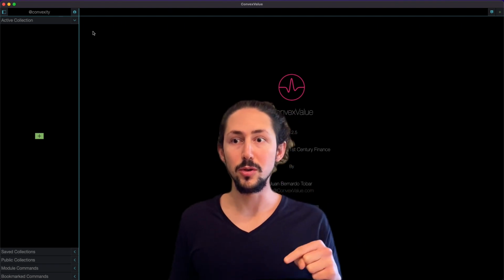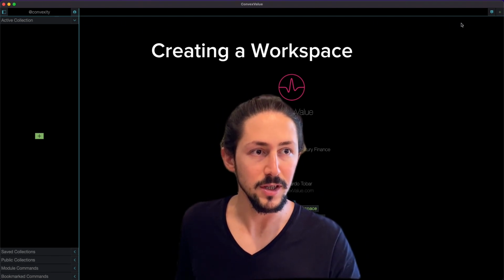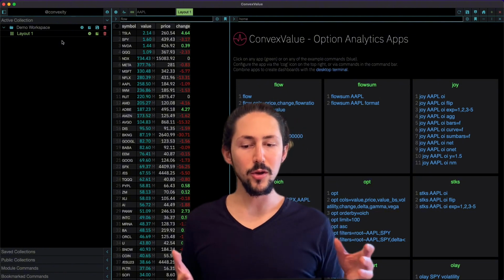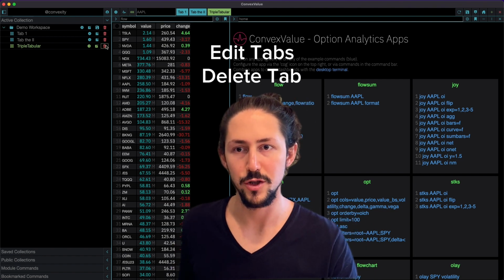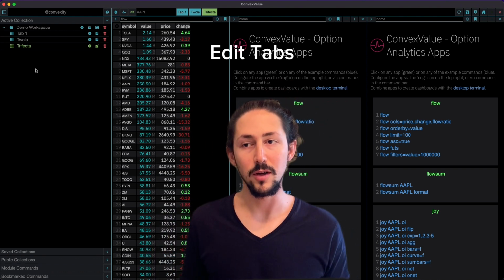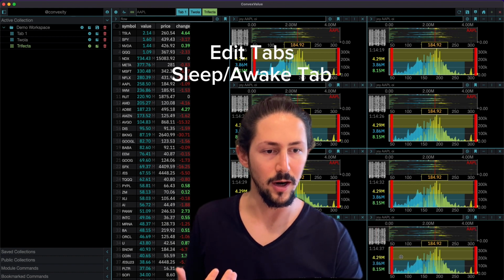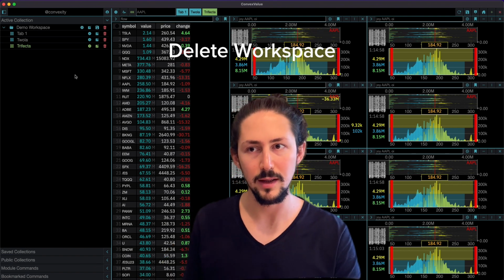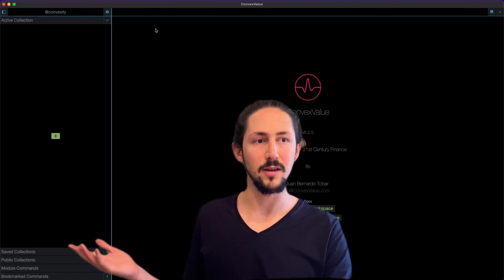P1E6 - Editing Workspaces